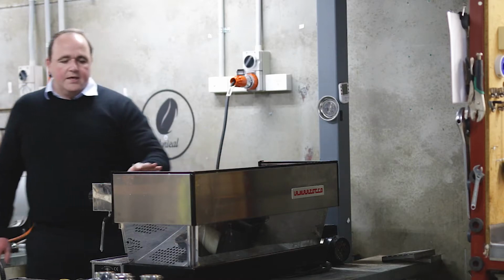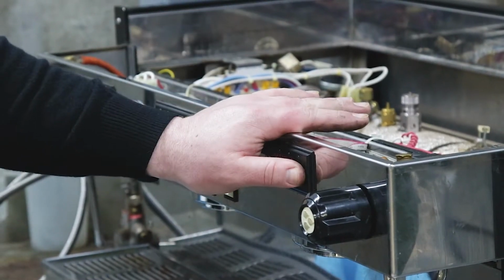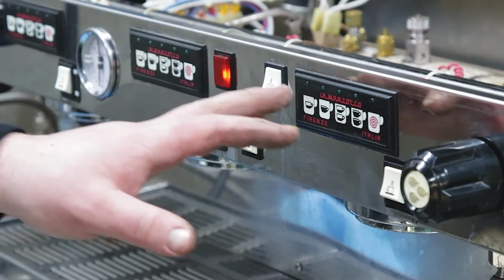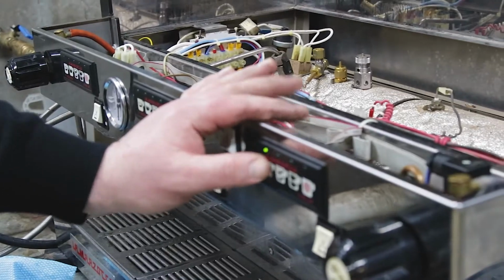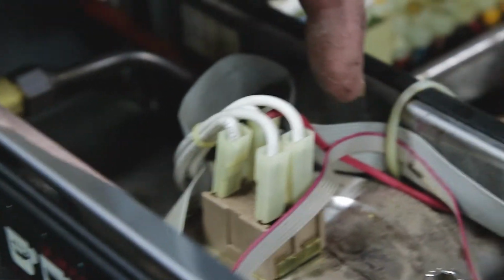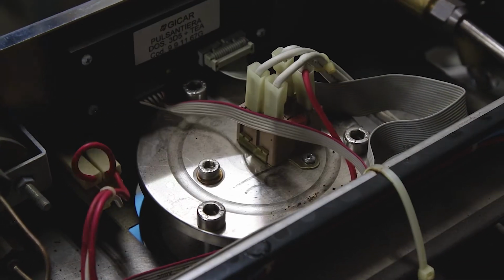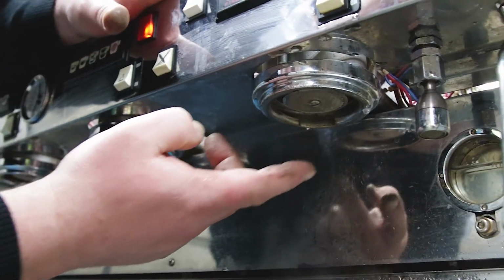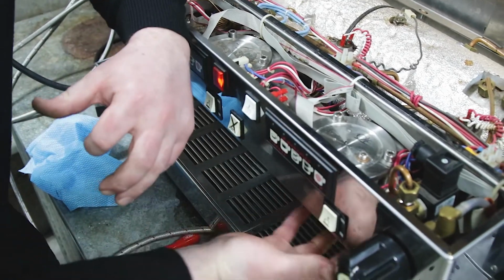LM Linea Classic Programming & Fault-Finding